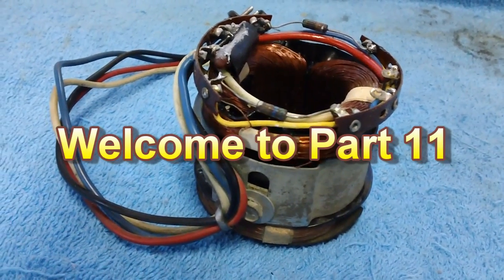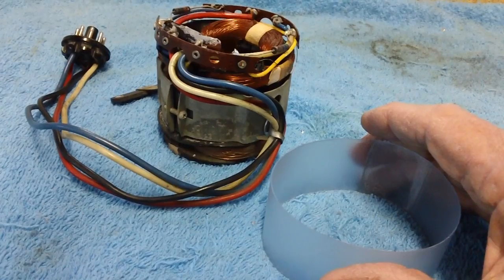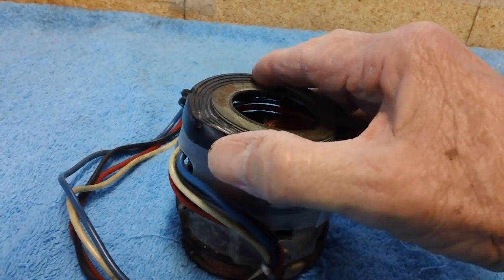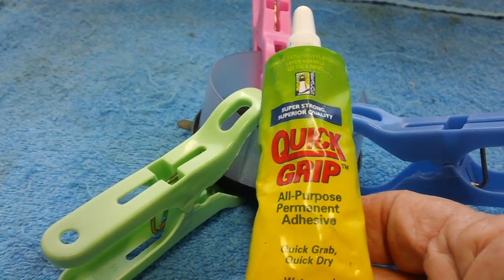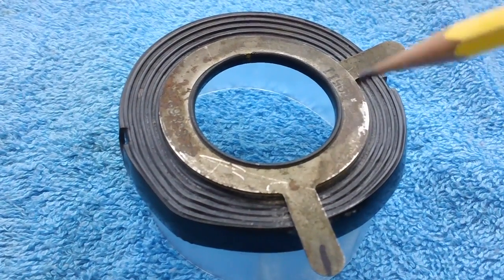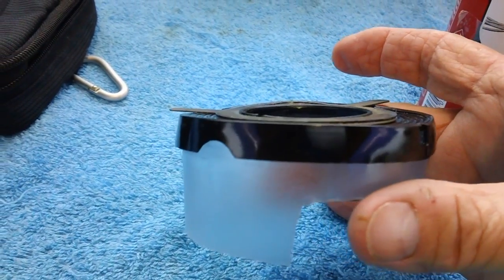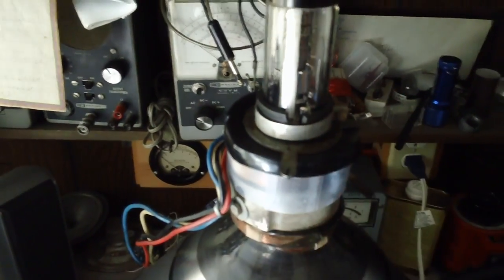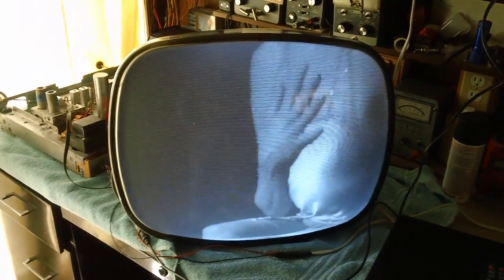1956 Sylvania 21" Halolight TV restoration (part 11 of 23).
Finishing up the deflection yoke.